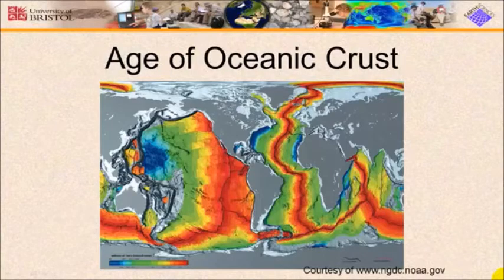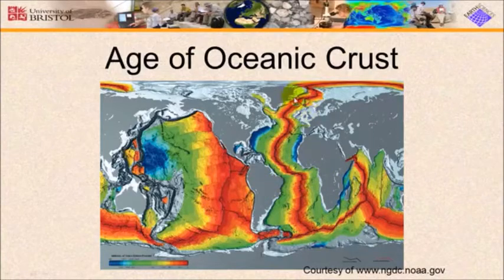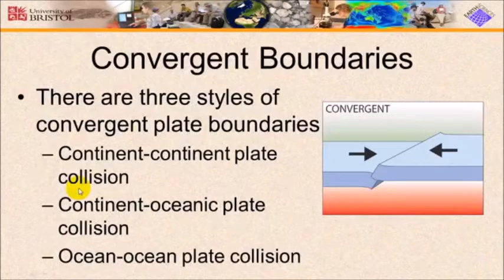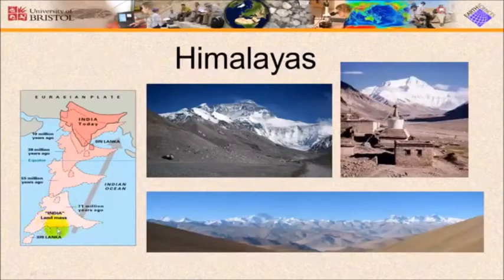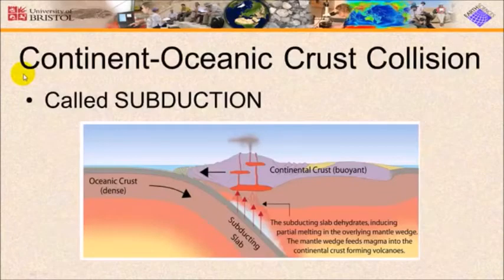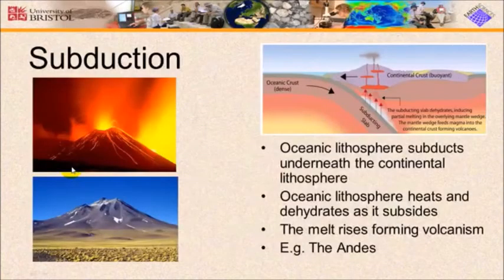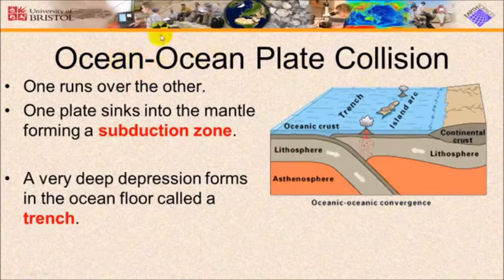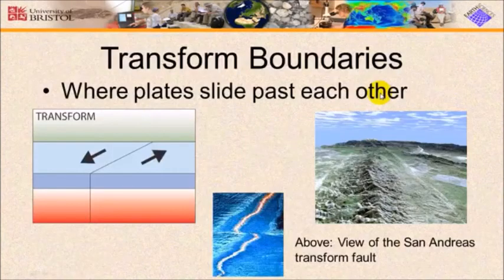Plate Tectonics and Plate Boundaries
This is an explanation of boundaries and landforms that was created by Lovdahl Science. I shortened it, removing the intro and summary.